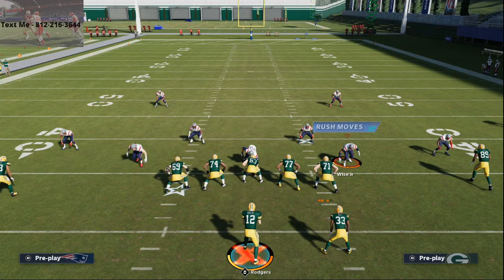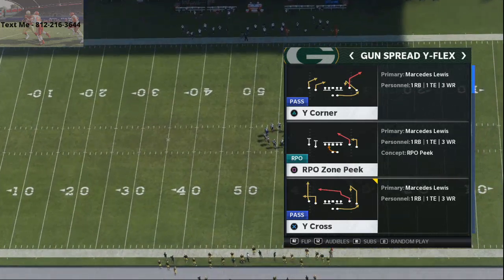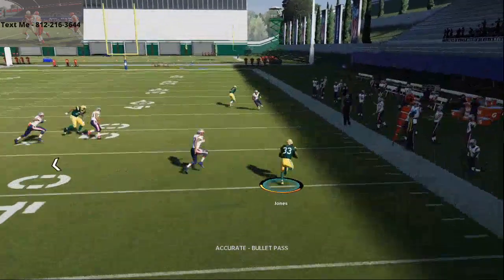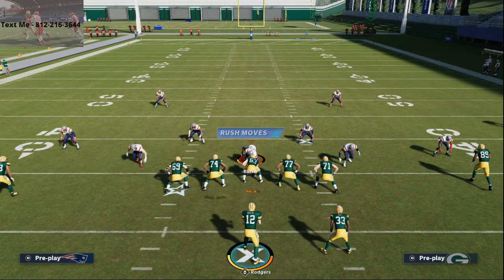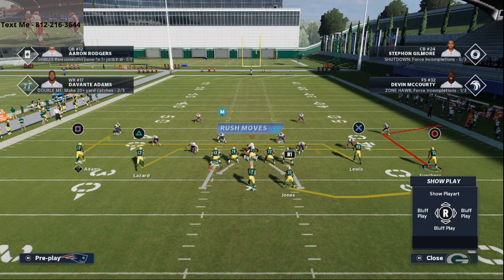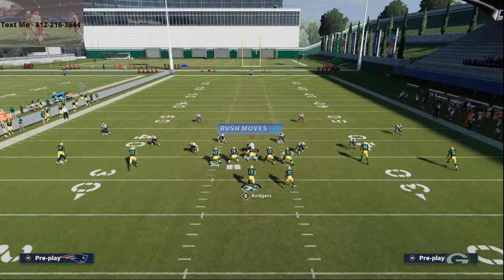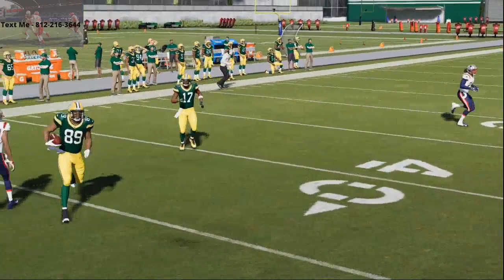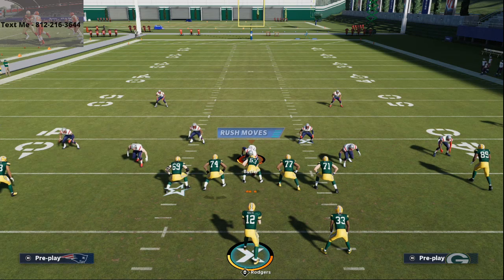The Complete Tutorial to Beating Man Defense in Madden 21| The Best Ways to Beating Man Defense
In today's Madden NFL 21 Tips and Tricks Offensive Tip, I am giving you a complete tutorial on how to beat man to man defense in Madden 21.